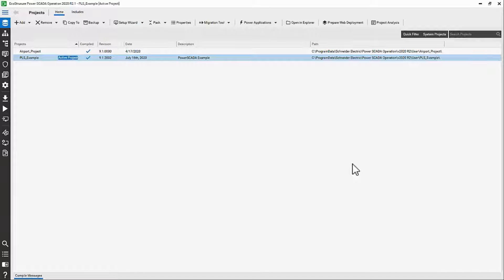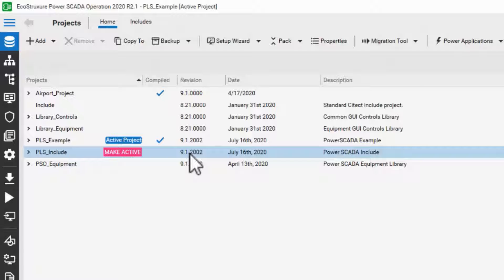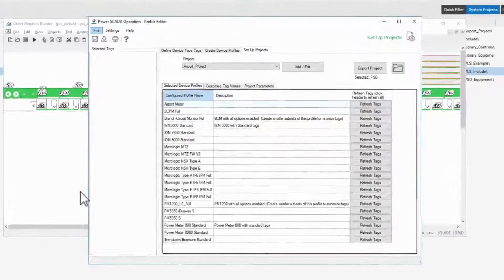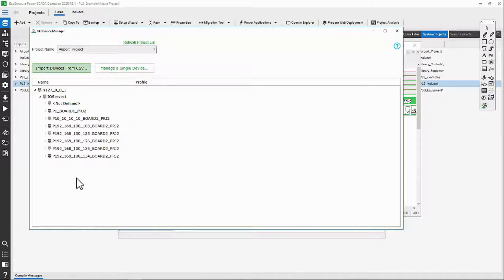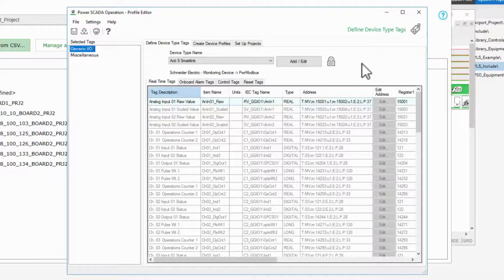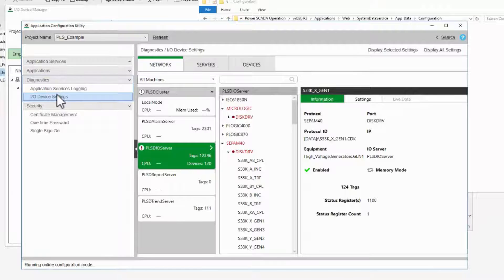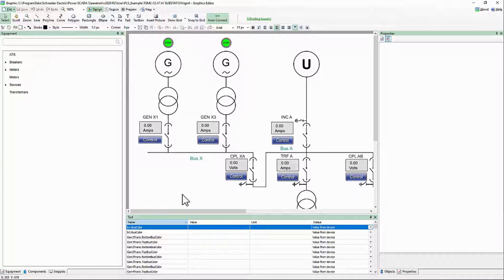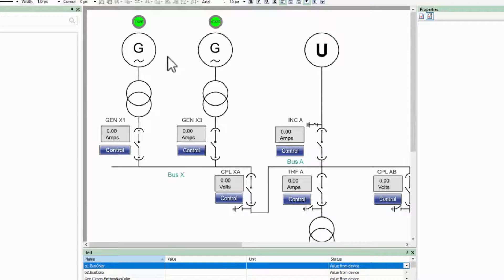EcoStruxure Power Operation: Ch2 - Compare Against Citect SCADA | Schneider Electric Support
This video describes the additional features added to CITECT SCADA to create Power Operation. It talks about tools like Profile Editor, I/O Device Manager, Application Configuration Utility and WebHMI. You will understand the enhancements that was made to the base CITECT SCADA software to suit the engineering needs and speed up the development process of a Power Operation project.